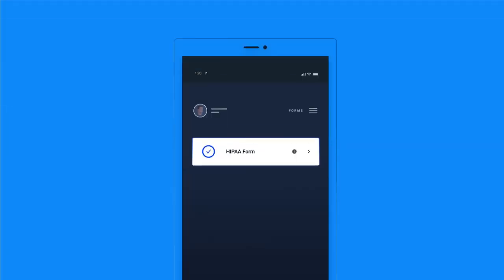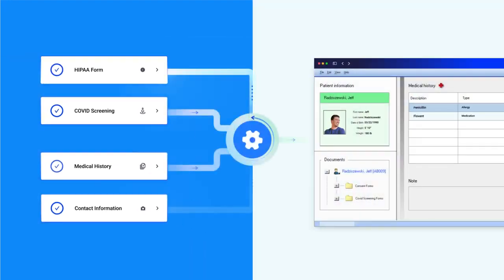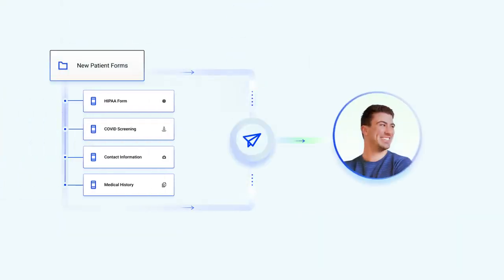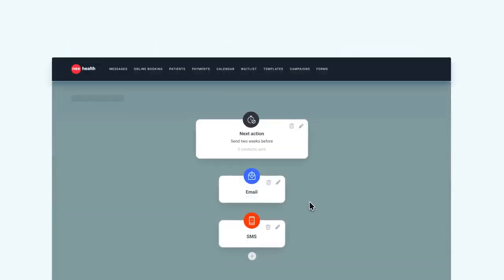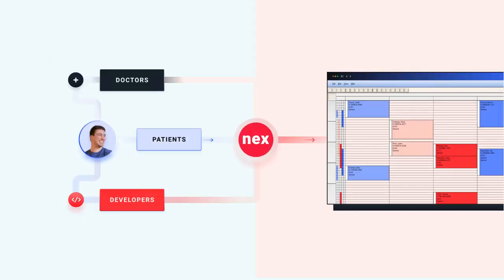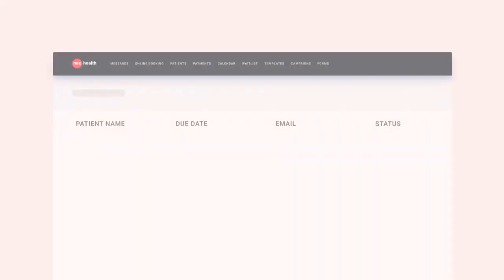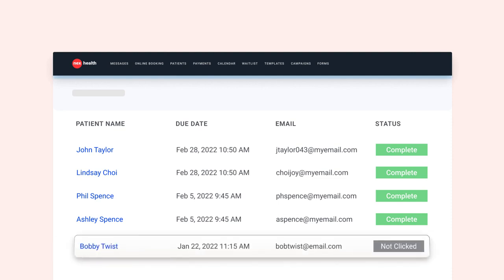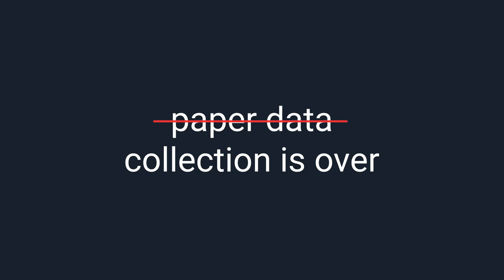Digitize and Sync Your Forms with NexHealth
Easily collect patient information via HIPAA-compliant digital forms that can read and write to your practice management system.